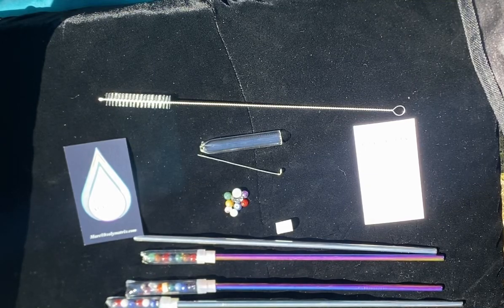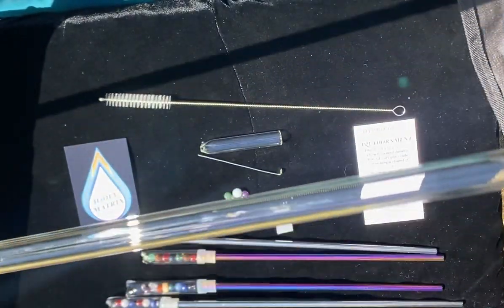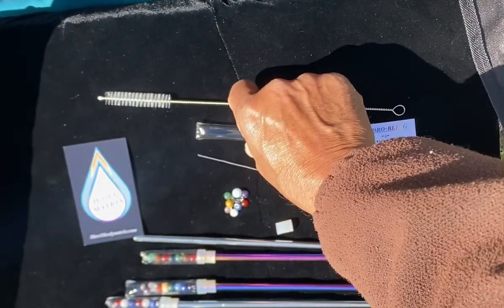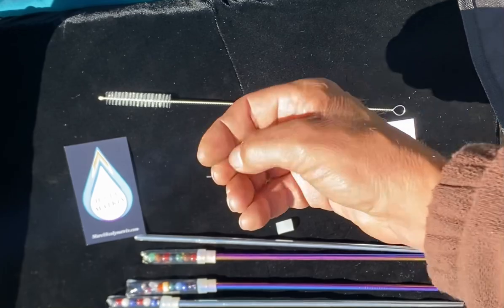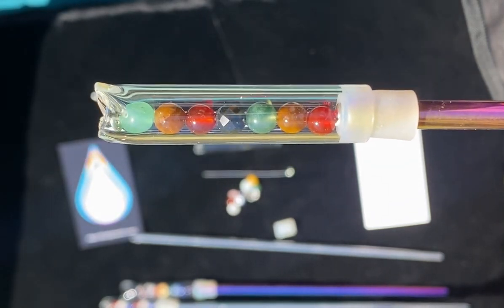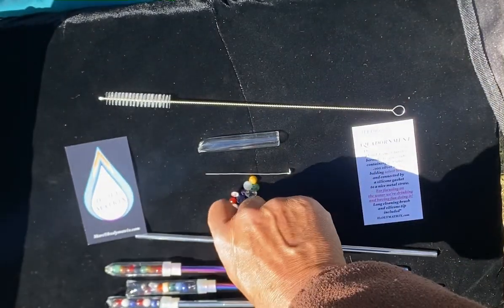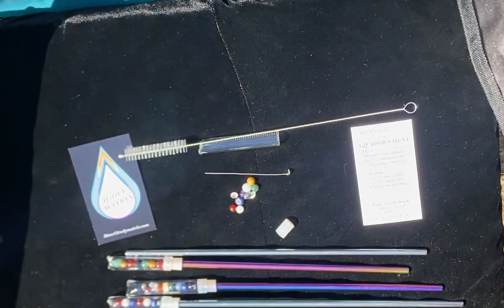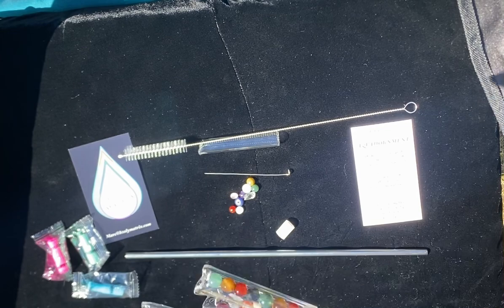WHAT IS THIS h2olymatrix..?!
The hydration mindfulness device known as the H2olymatrix
Shown and explained in detail